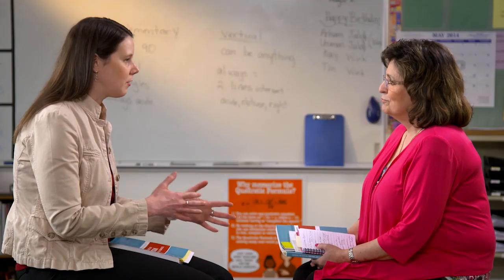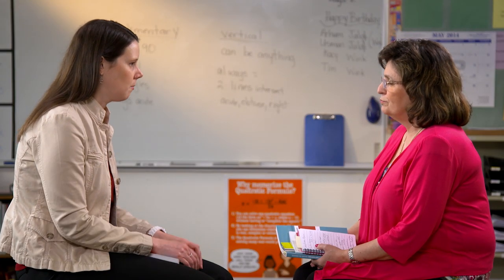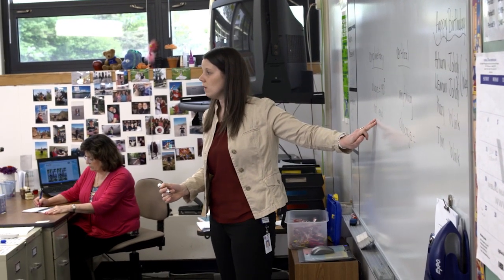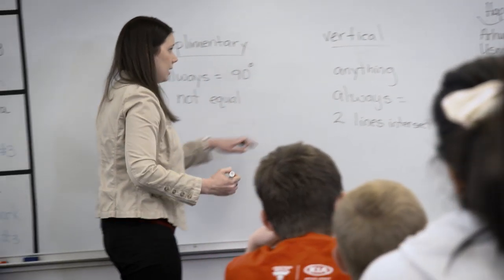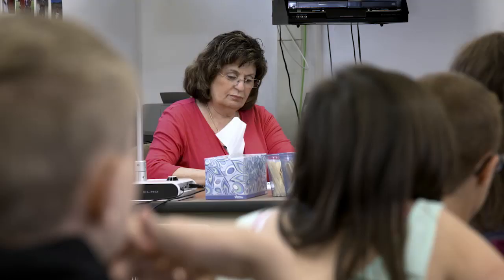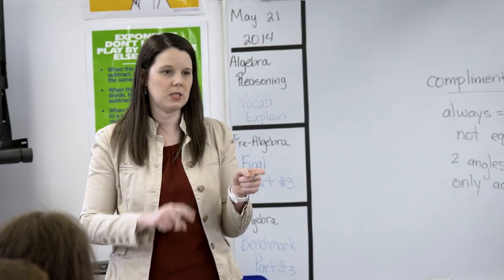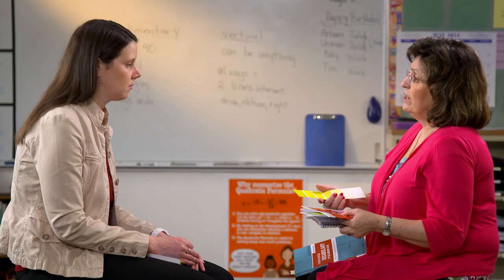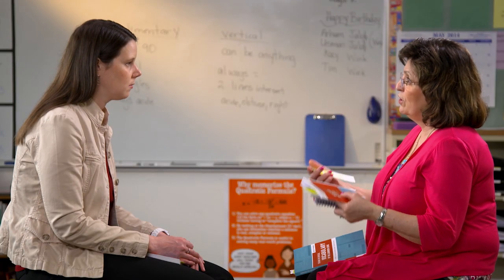Vocab in Action DVD: Middle School Math Excerpt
In this excerpt from Vocab in Action, ASCD author Marilee Sprenger visits a middle school math class and consults with the teacher about strategies for teaching vocabulary.